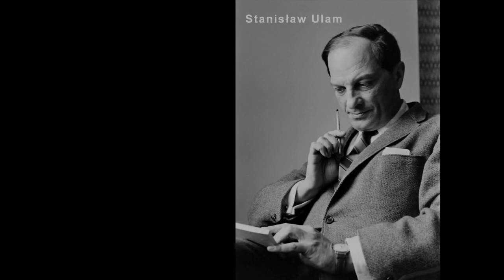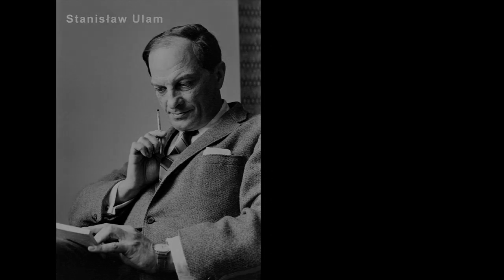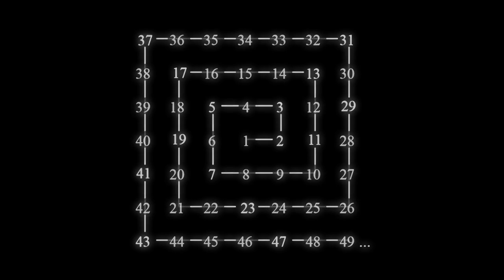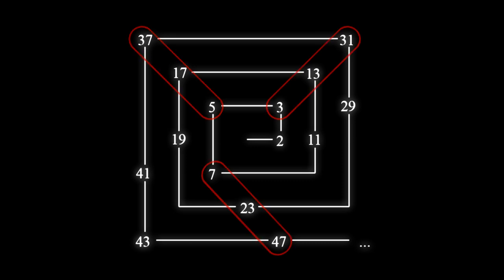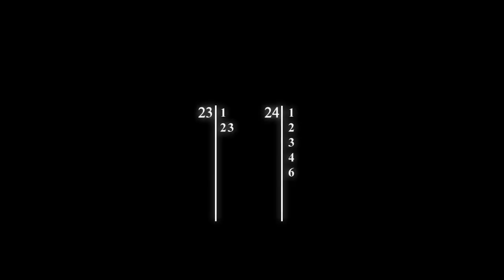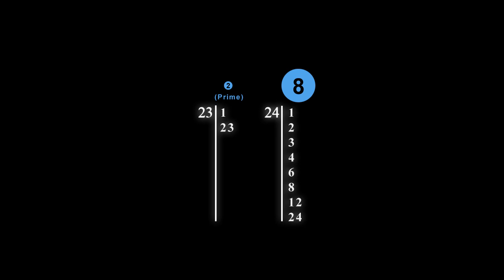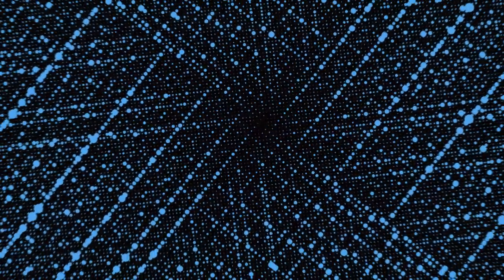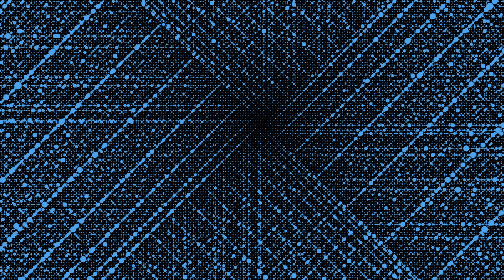A Pattern in Prime Numbers ?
An interesting phenomenon I stumbled upon recently.

Hope you find it as fascinating as me.

If there are any mathematicians in the audience who can explain this,

(Oh, and yes, I returned the voice to Professor Hawking, but he left me a copy ;)
...ok, I made it with speakonia :) )

(It is the smallest download button on the page...,
and please let me know when the link expired.)
Could be a nice poster :) as suggested by user bobbooty.